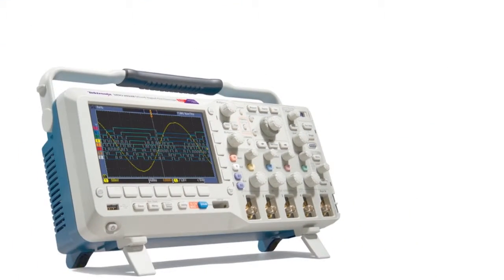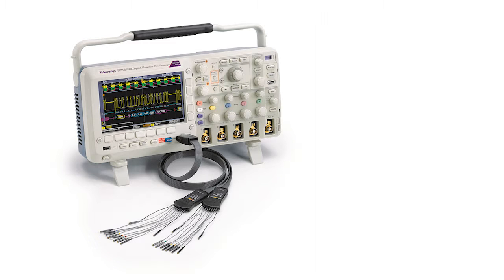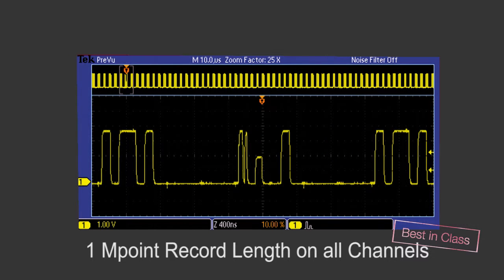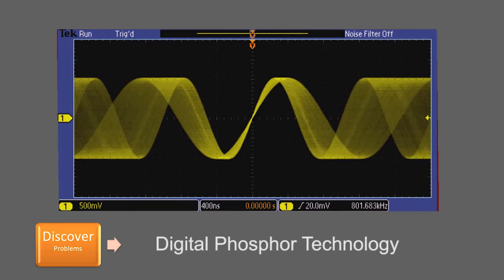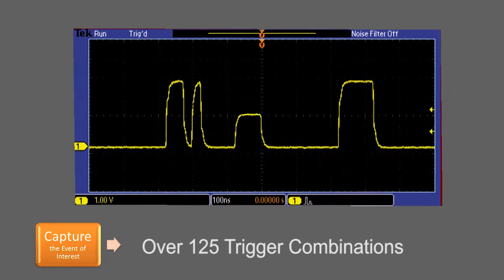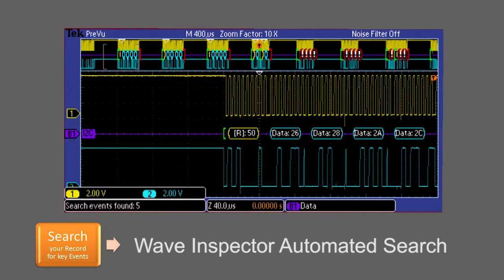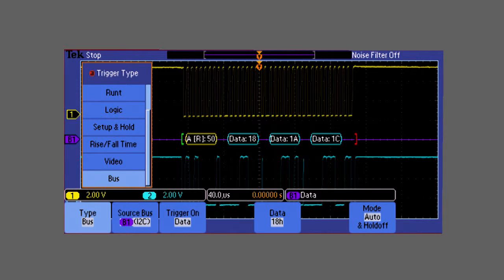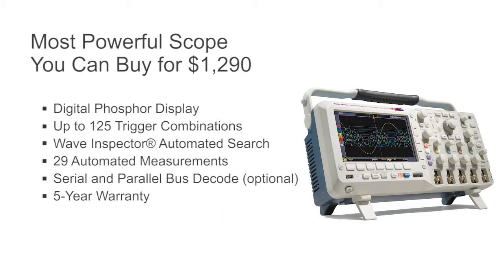MSO/DPO2000B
Introducing the MSO/DPO2000B Series oscilloscopes.
Like all our scopes, these powerful performers have
the accuracy and craftsmanship you expect from
Tektronix.